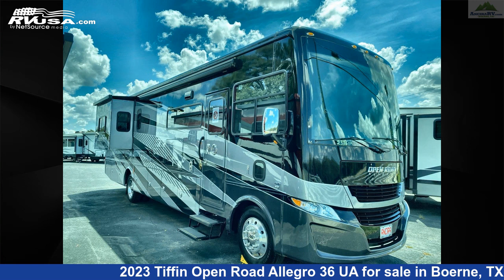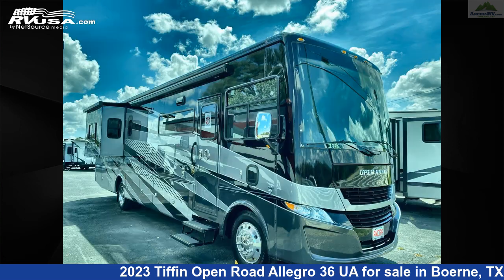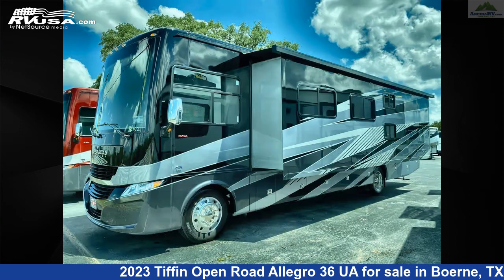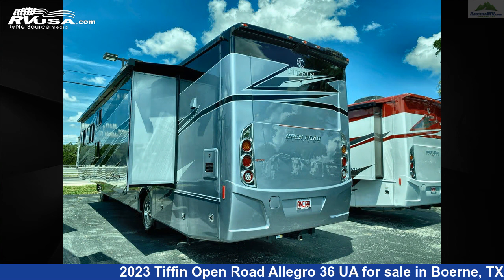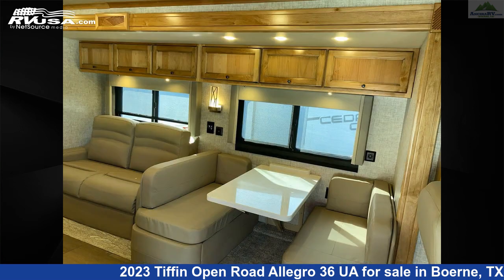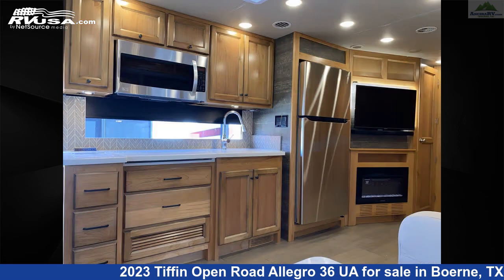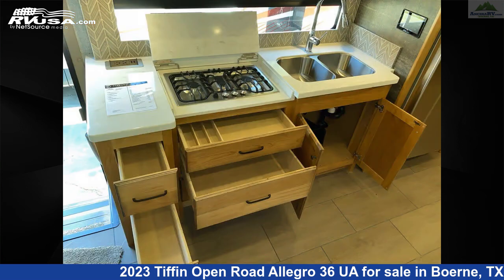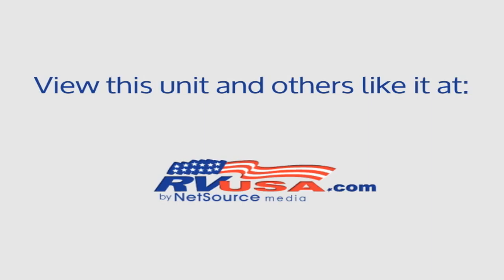Stunning 2023 Tiffin Open Road Allegro Class A RV For Sale in Boerne, TX | RVUSA.com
This 2023 Tiffin Open Road Allegro 36 UA is a Class A RV. It is located in Boerne, TX 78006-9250 and is offered for sale by Ancira RV. This New Tiffin Is 38' 0" in length and features 2 slideouts, a Moondance/Amber Glazed Cabinets/Sea Grass Tile interior, sleeps 9, TV Antenna, DVD Player, Oven, Slideout, Stove Top Burner, Auxiliary Battery, CO Detector, LP Detector, Refrigerator, Smoke Detector, and 70 gal fresh water capacity. The floorplan layout of this Class A features Bath and a Half, Front Entertainment, Mid Bunk, Rear Bath, Rear Bedroom. This 2023 Tiffin Open Road Allegro 36 UA is built on a Ford F53 chassis and is powered by a Ford engine.